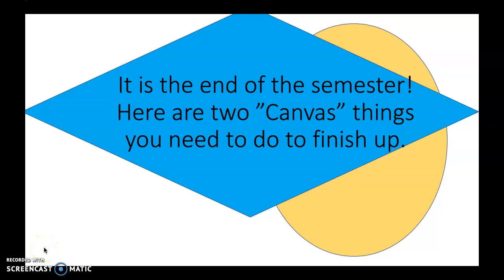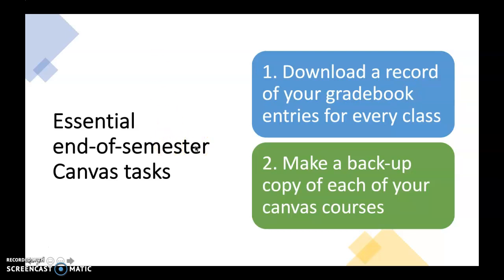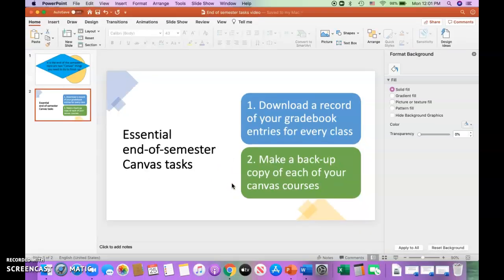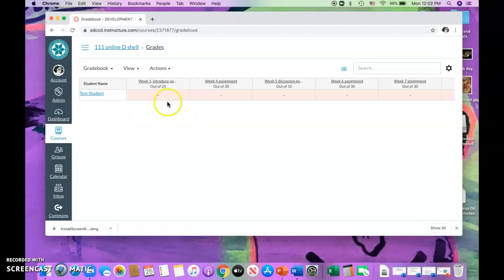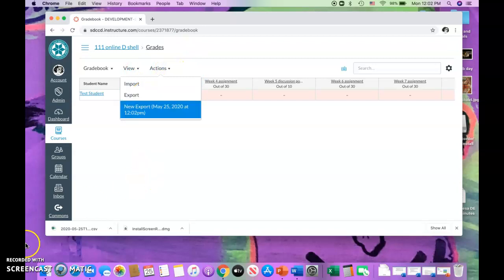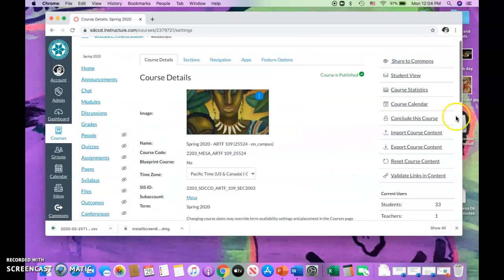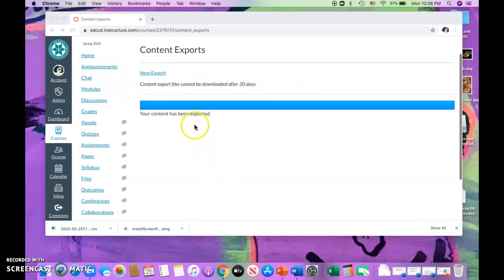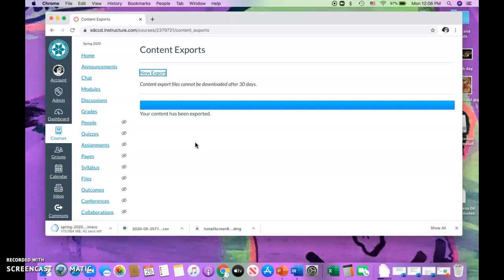End-of-semester Canvas tasks (for instructors)